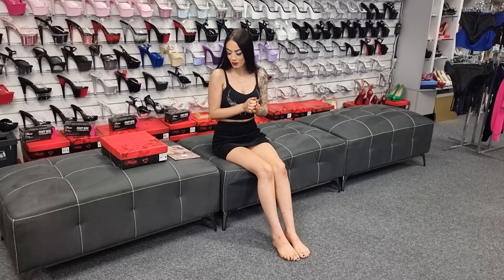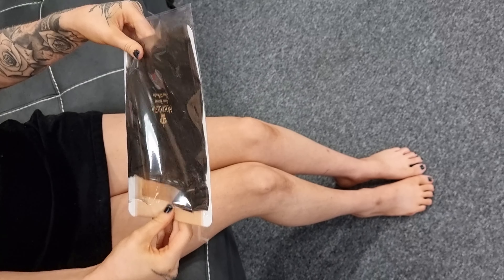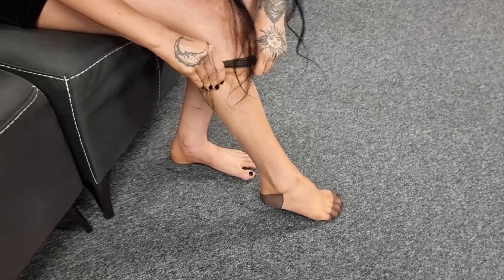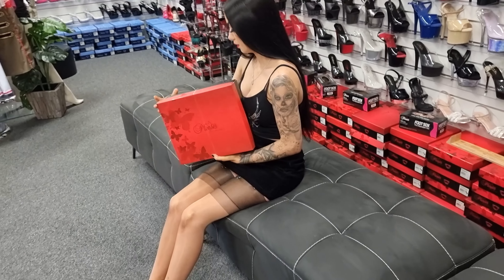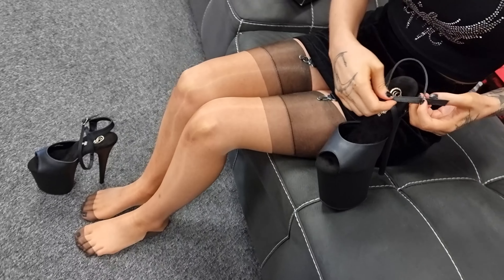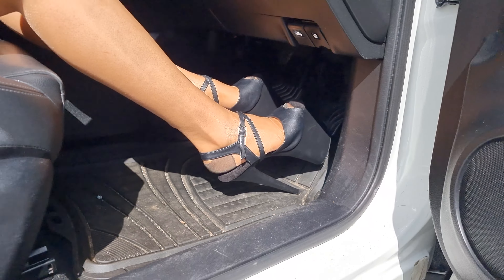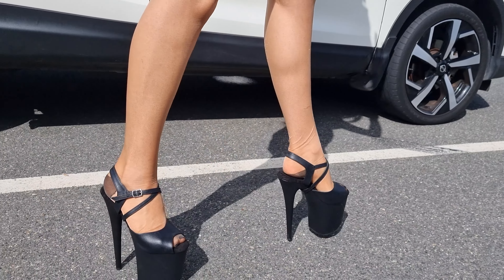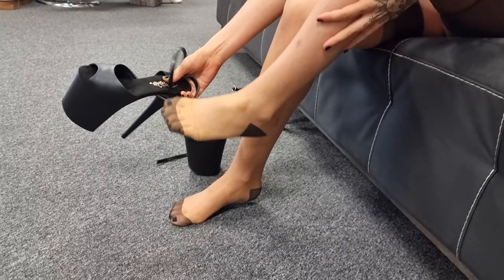Rose Tries Pleaser Flamingo-824 Black Faux Leather 8 Inch High Heel Shoes Vintage Style Stockings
Rose is at the Shoes Of Hollywood Shoe Shop and Tries Out Another Amazing Style from Pleaser USA.
Pleaser FLAMINGO-824 In Black Faux Leather are made in Size: 5-10 USA Have a 8" (200mm) Heel, 4" (100mm) Platform Peep Toe Ankle Strap Sandal Featuring Long Criss Cross Strap Wrapping Around the Instep & Platform Bottom.